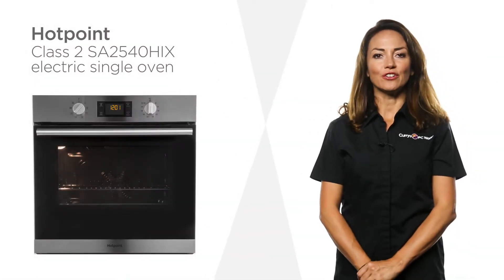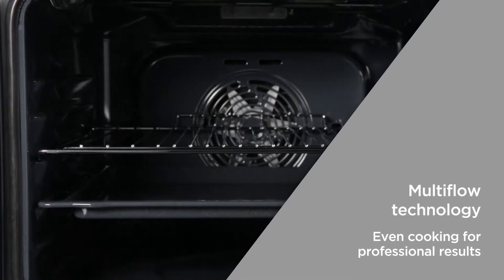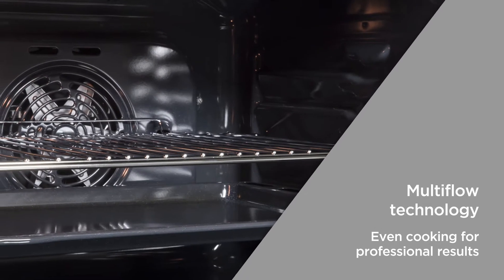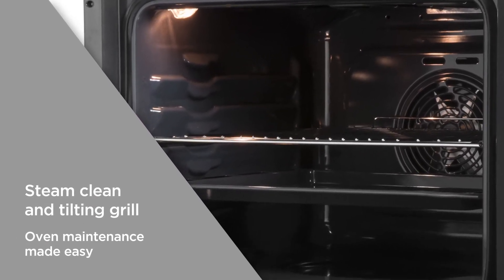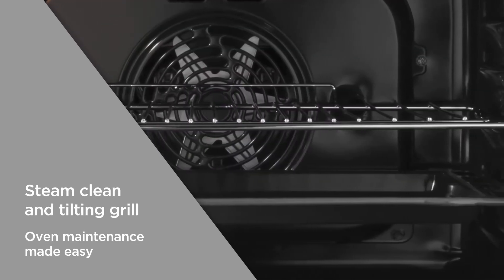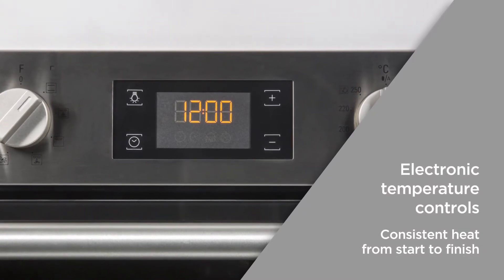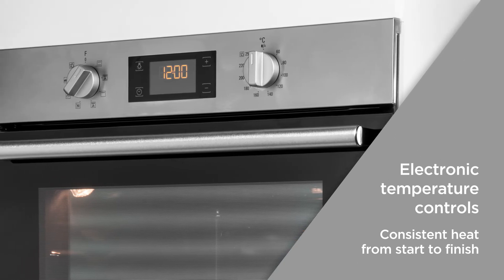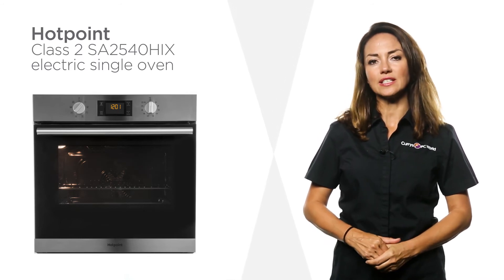Hotpoint Class 2 SA2540HIX Electric Oven - Stainless Steel | Product Overview | Currys PC World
Learn more about the Hotpoint Class 2 SA2540HIX Electric Oven.

Producing great, even results every time, this Hotpoint electric single oven makes for a fantastic addition to your kitchen. Multiflow technology circulates an all-enveloping heat flow in every inch of the oven cavity, whether it’s succulent chicken or light and airy bread and cakes, you’ll get perfectly even results every time, whatever shelf you use. The Steam Clean cycle will loosen tough food residue that often builds up in difficult to reach areas of the cavity in just 35 minutes, maintaining a clean oven is made easy and convenient. Simply unhook the tilting grill for easy access cleaning and wipe the remaining dirt away with a damp cloth. The electronic temperature controls use sensors in the oven cavity to continually monitor the cooking temperature and accordingly adjusts itself to maintain a hotness within 2°C of your selected temperature. Now you can be confident that your food will be cooked to perfection the moment you take it out. Make your favourite foods exactly how you like them each and every time with this Hotpoint electric single oven.